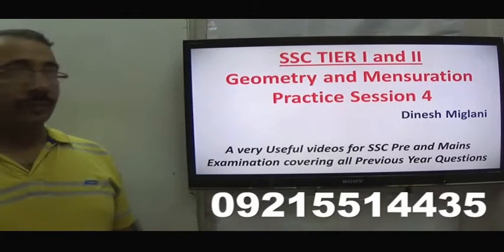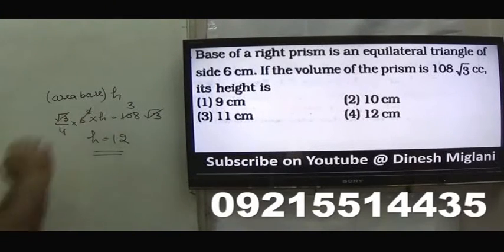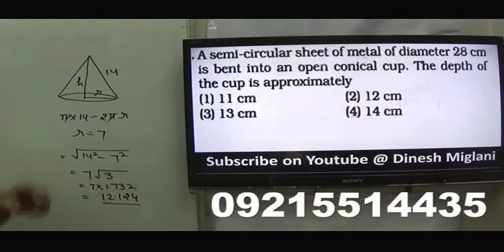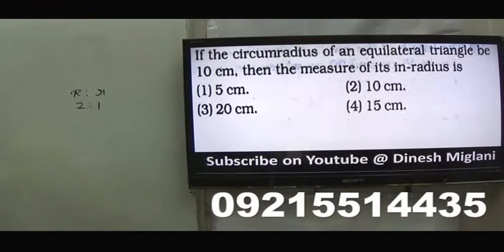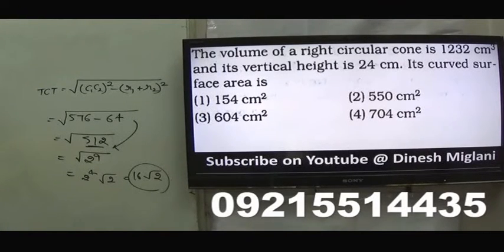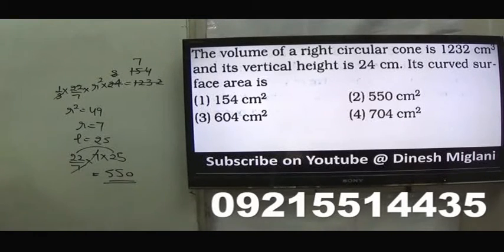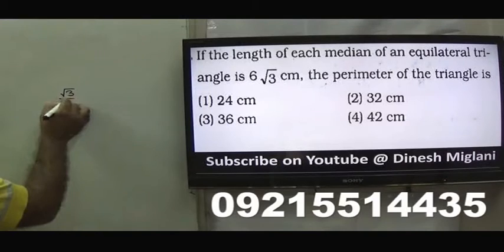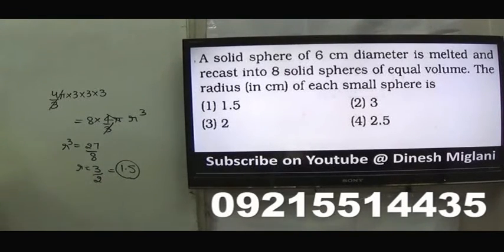Mensuration for SSC CGL Pre and Mains Exams Practice Session 4 by Dinesh Miglani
This video consists of MENSURATION which is a part of MATHEMATICS. A very helpful and must watch video for SSC CGL SSC CHSL GOVERNMENT JOB CAT ELITMUS AFCAT ASPIRANTS as it contains the QUESTIONS  as well short cuts & Tricks  along with appropriate examples and discussion on previous year papers questions.  In this video tricks are given for how to solve questions of MENSURATION which are generally missing in books.

CONCEPT OF MENSURATION I PROBLEM BASED MENSURATION FOR SSC CGL I PROBLEM BASED ON MENSURATION PROBLEMS FOR SSC CGL CHSL I PROBLEM BASED ON MENSURATION I SHORTCUTS & TRICKS OF MENSURATION PROBLEMS BY DINESH MIGLANI SIR I PRACTICE SESSION PROBLEM BASED ON MENSURATION I PREVIOUS YEAR QUESTIONS ON MENSURATION PROBLEMS I PROBLEMS ON MENSURATION FOR CAT MBA